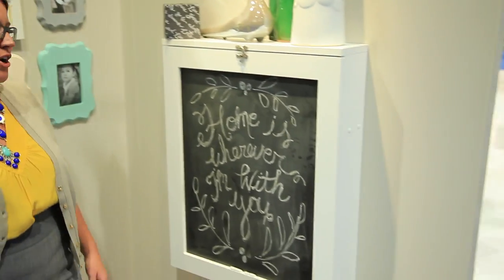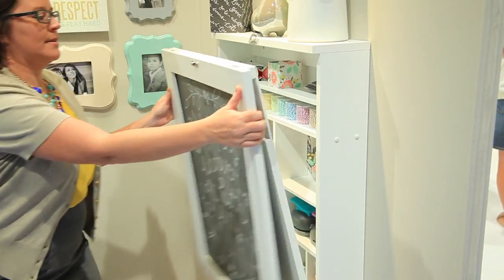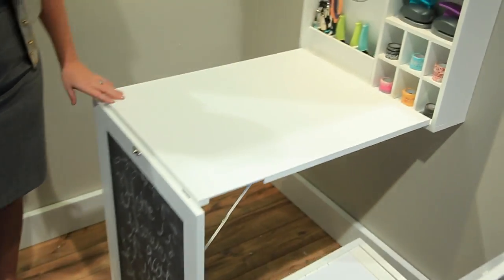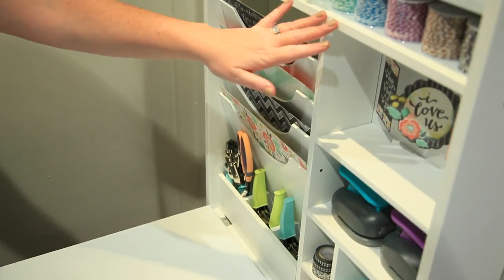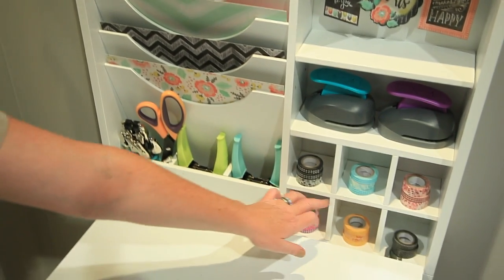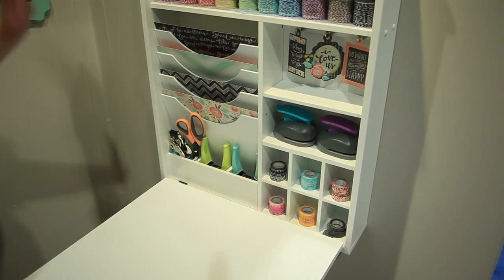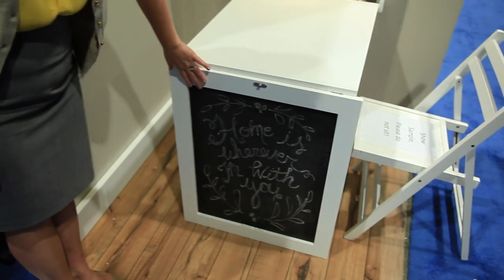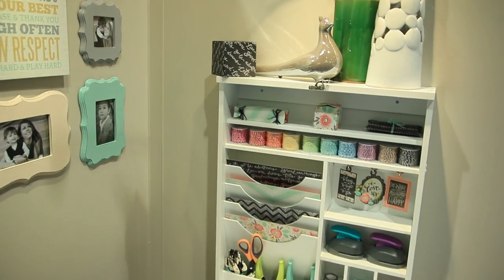We R - All Purpose Fold Down Desk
From CHA Summer 2013. Introducing the all new multi-purpose fold-down desk from WE R. Folds up nicely and easily into a hanging decorative chalkboard. Perfect for the crafter working with limited space. Browse NEW releases from We R Memory Keepers